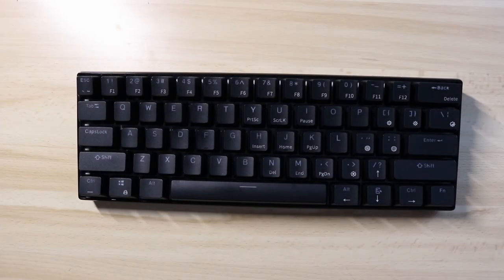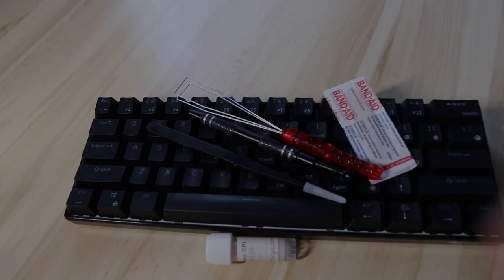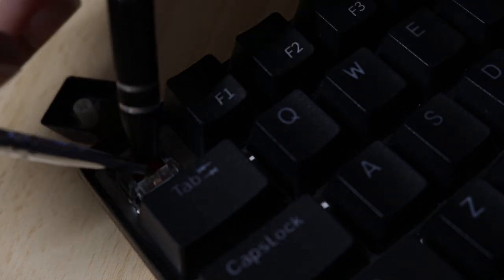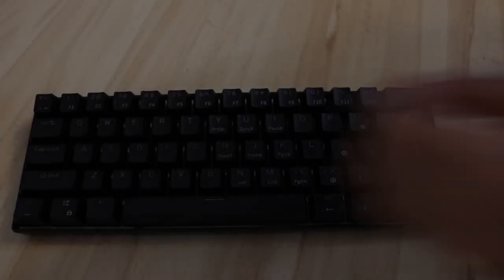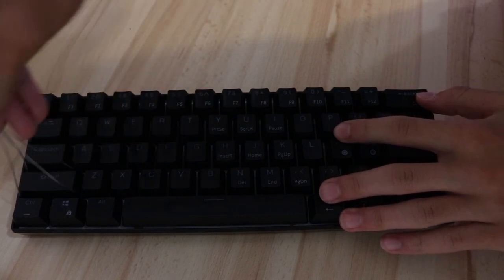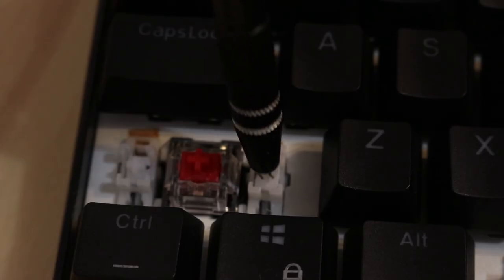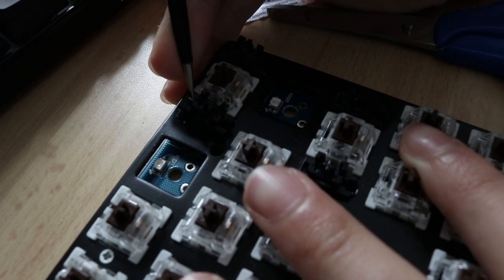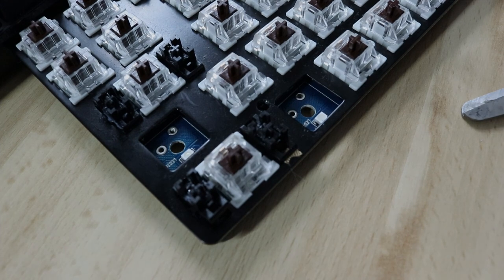How To Make The RK61 Actually Sound GOOD! (NO DESOLDERING) *UPDATED*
In This Video I Am Going To Be Showing You Guys How To Lube Your Switches And Stabs and Band-Aid Mod Your Stabs Without Desoldering!